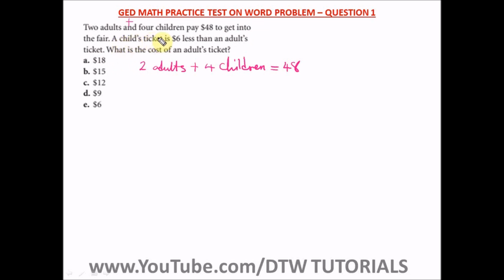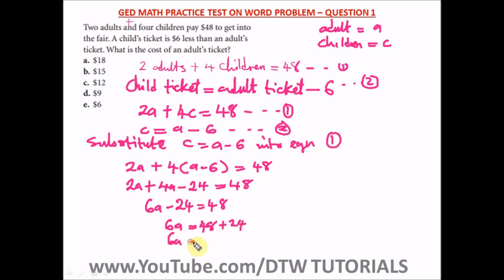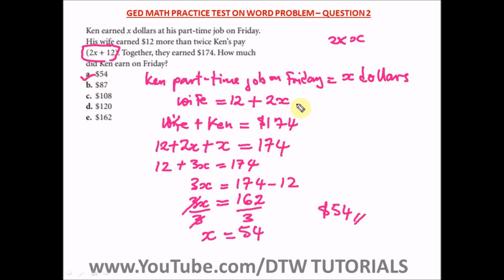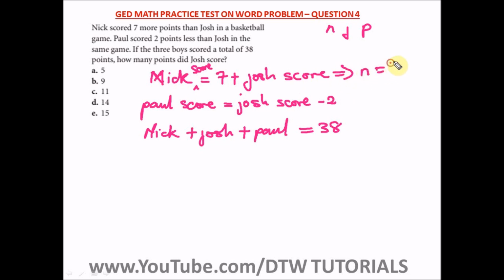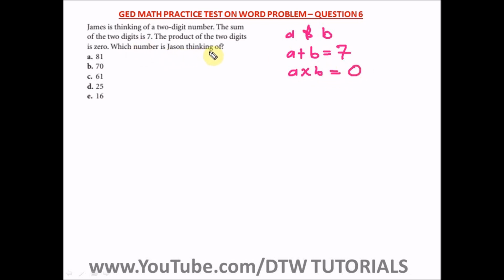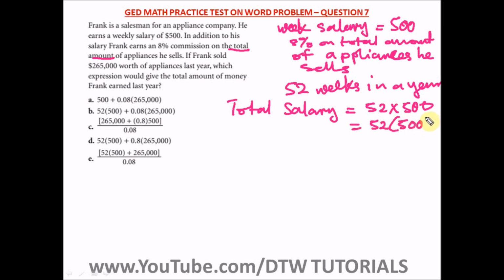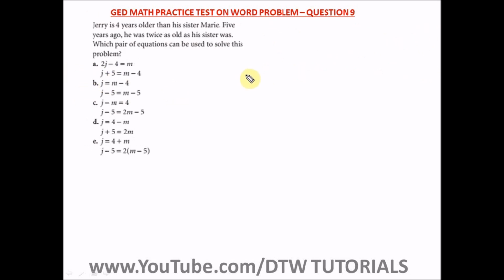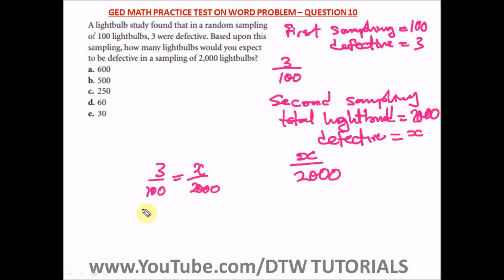GED 2021 Prep | 10 GED Math Practice Test Solved on Word Problems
GED Exam 2021 Math Preparation Test Questions Solved and Explained in detail on Word Problems. GED 2021

Join our Facebook group for free online classes, resource and motivation;

More Video's to help you;

DTW TUTORIALS.